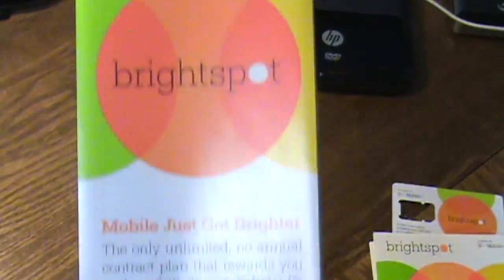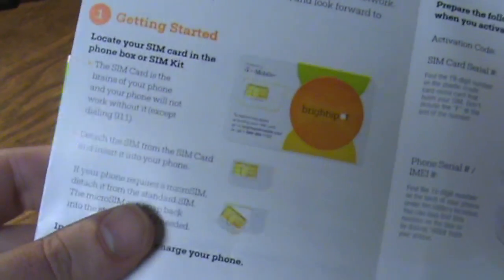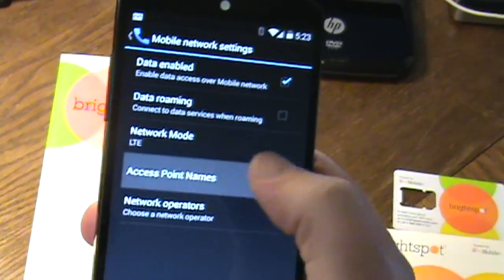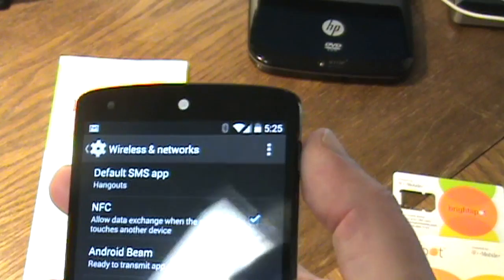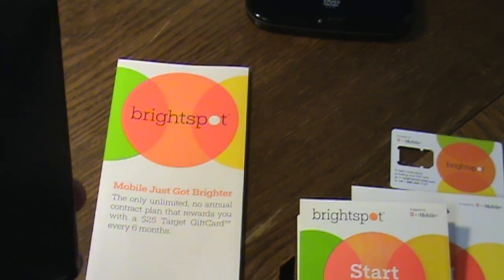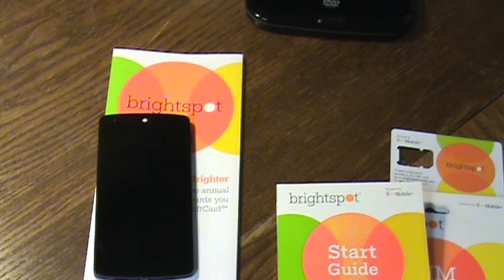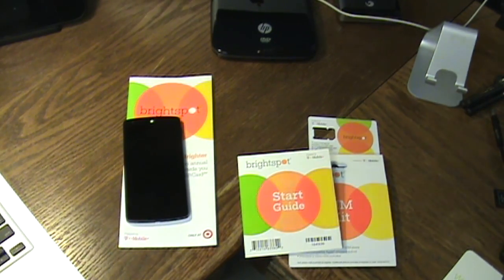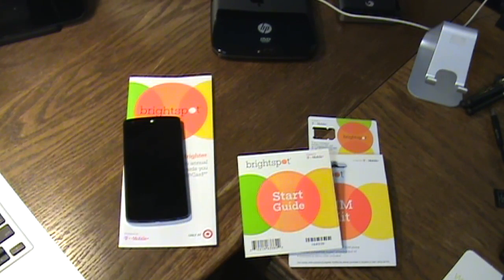Setting up your Nexus5 with BrightSpot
So you got or want to get a Nexus5, Google's brand new unlocked flagship Android 4.4 KitKat cell phone. Well
here is what I think is the best plan to hook it up with. BrightSpot. A Target exclusive through T-Mobile.
Save 5% when you use your RedCard or Target when topping off, and do 6 months in a row and earn a $25 Target Gift Card.
They also offer very good plans in comparison to other competitors like Straight Talk.
I show you how to set your Nexus5 up with this plan, no activation fees, or contracts!

and provide any tech support I can on it.

Try a 30 day trial of Amazon Prime and get free 2 day shipping for the holidays!